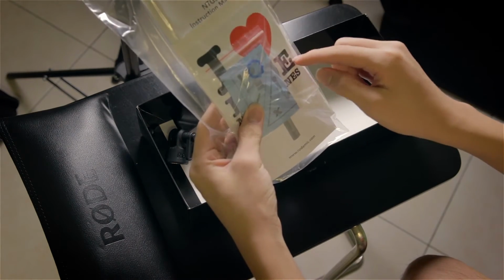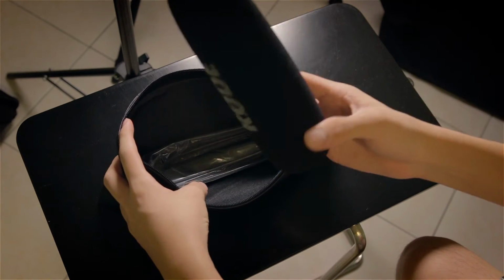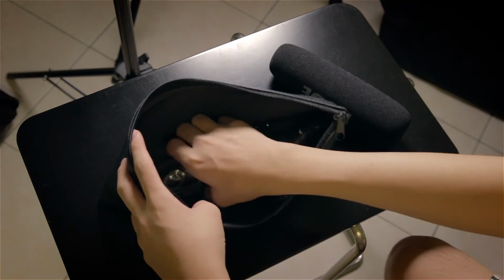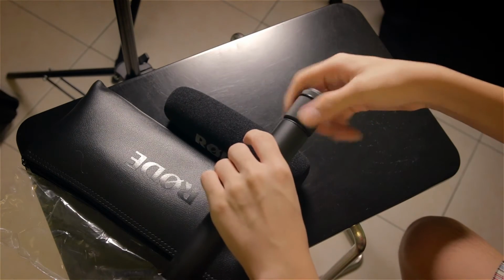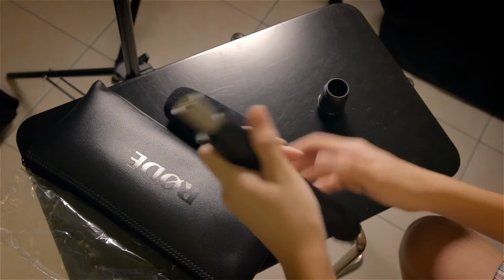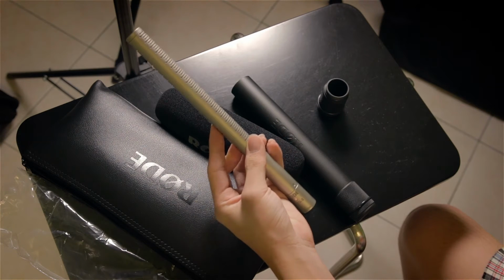Rode NTG-3 Unboxing + Audio Test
An unboxing of the Rode NTG-3 along with an audio test!